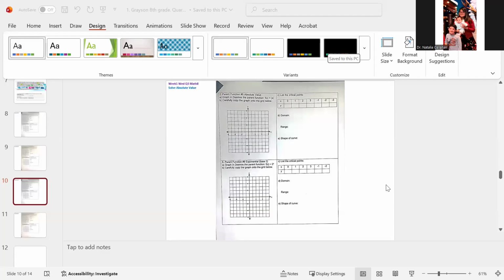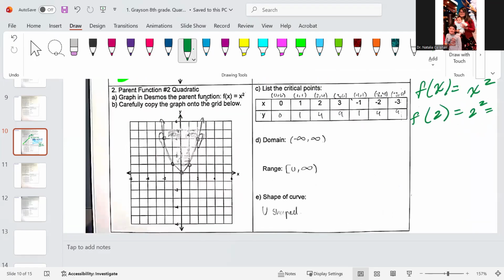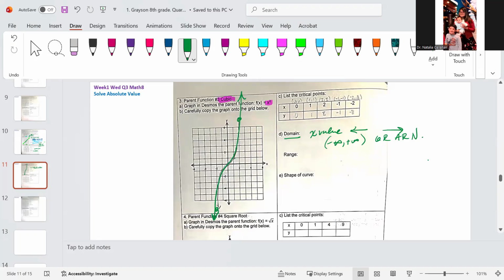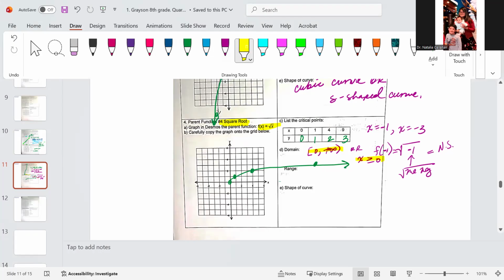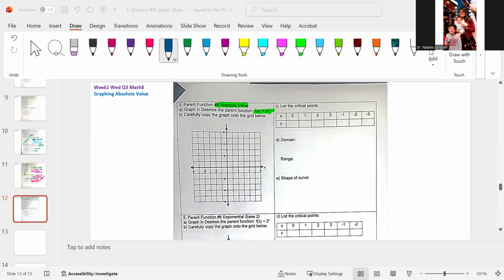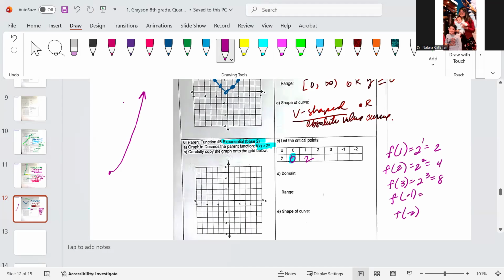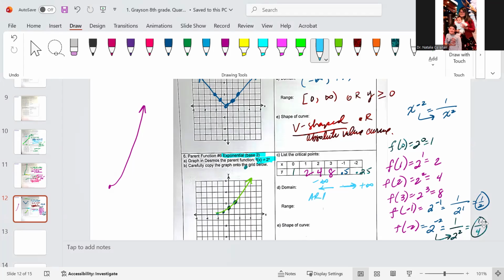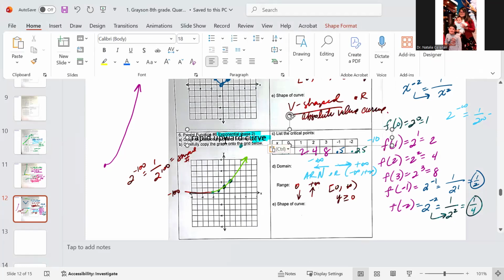Week1 Wed Q3 Math8 Graphing Absolute Value